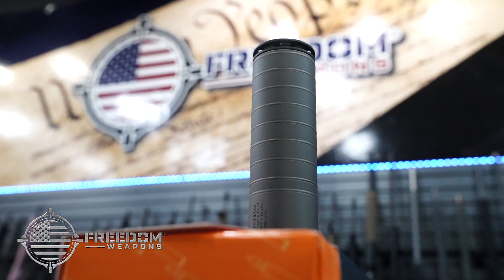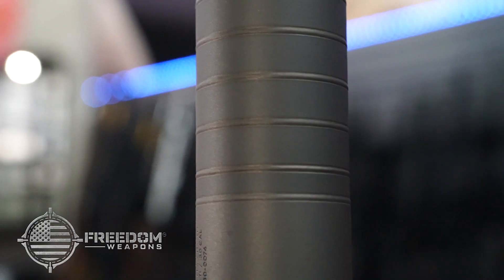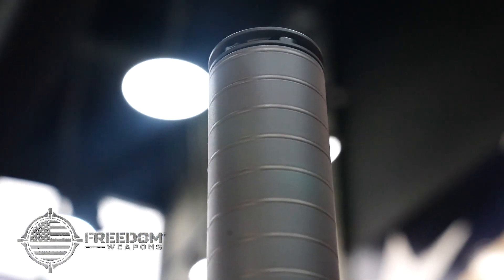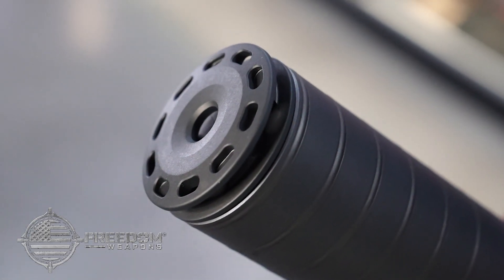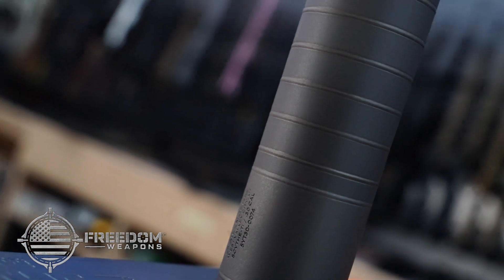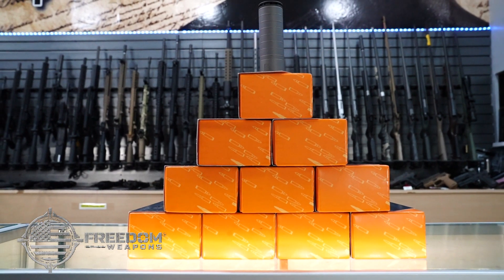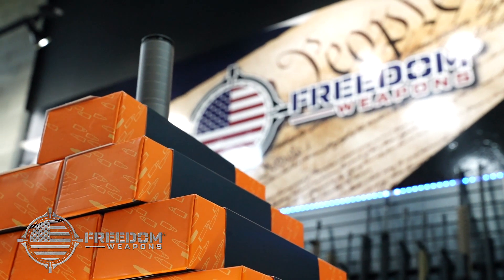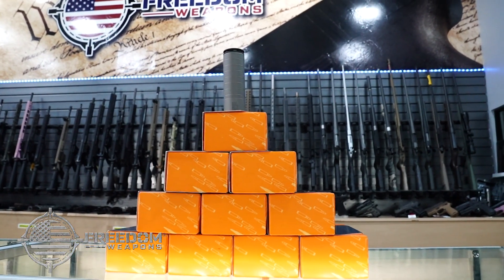Silencer Co. Scythe Ti Overview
We just got a shipment of Scythe Ti's from Silencer Co, and decided to make a quick edit about the specs for you all.

For real, though, it is worth the hype.  This suppressor is LIGHTER than the phone you are holding right now.

And you can check one of these out for yourself at Freedom Weapons in El Paso, or online at freedom-weapons.com